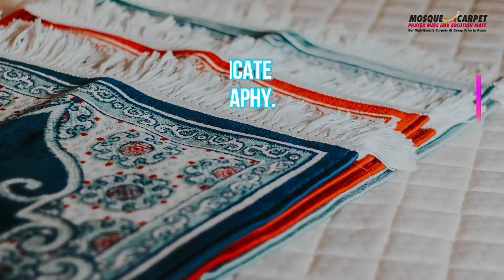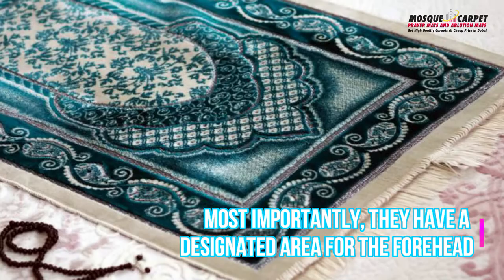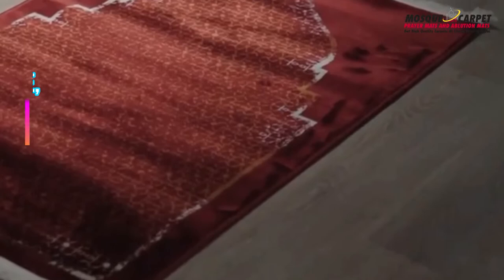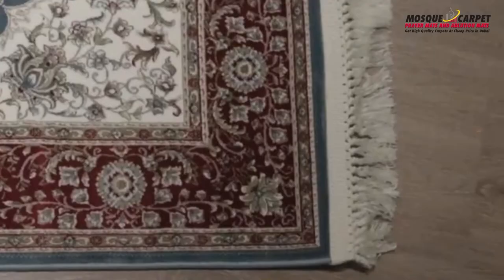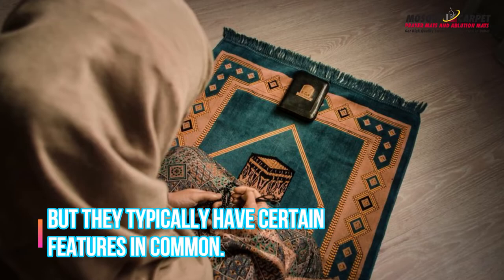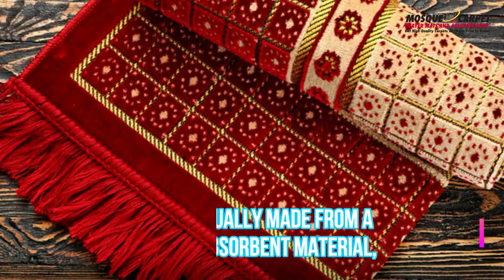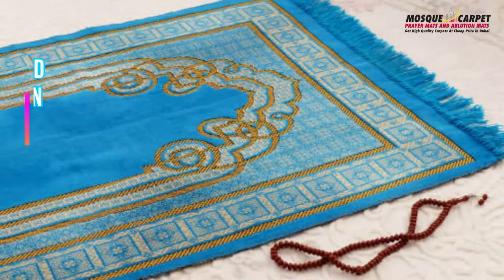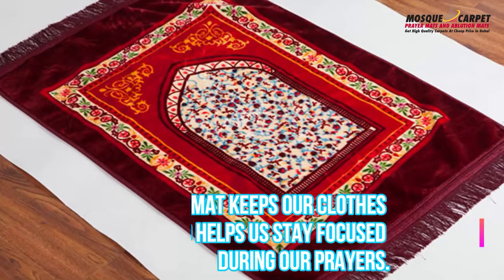How To Choose The Perfect Prayer Mat For You.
Prayer mats, also known as Prayer Rugs, are a specific type of mat that is used by Muslims to kneel on while praying. They are often highly decorative and made from luxurious materials like silk or wool. This video will take a look at some of the different types of prayer mats that are available on our site.